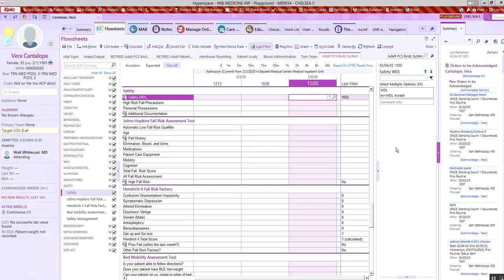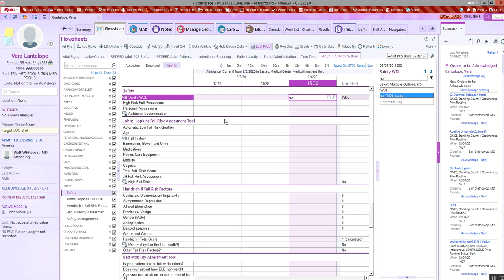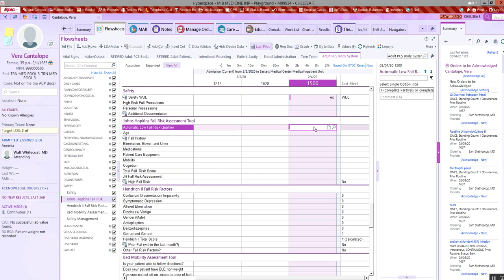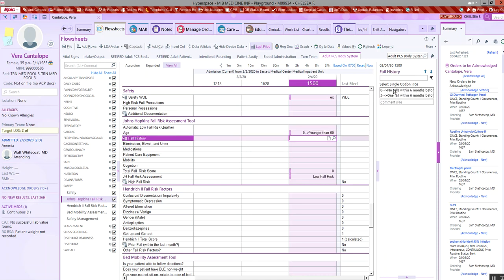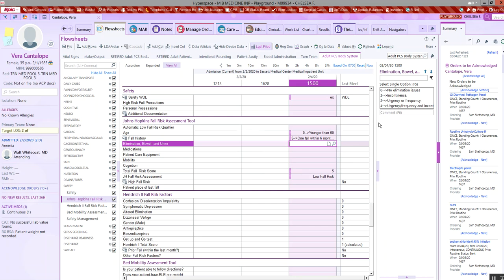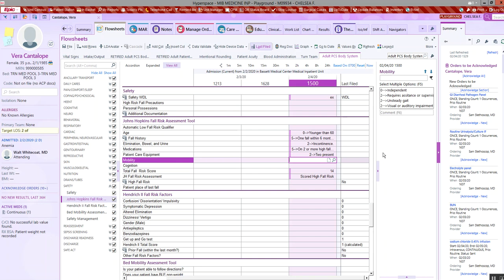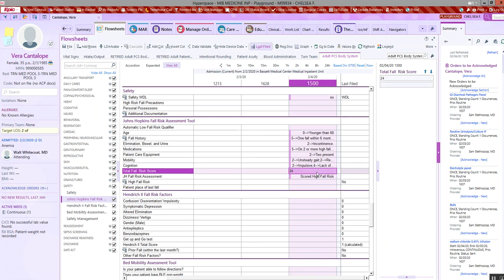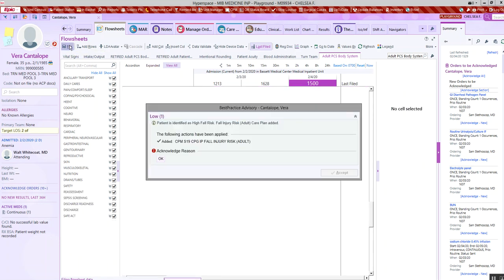Falls Risk Assessment